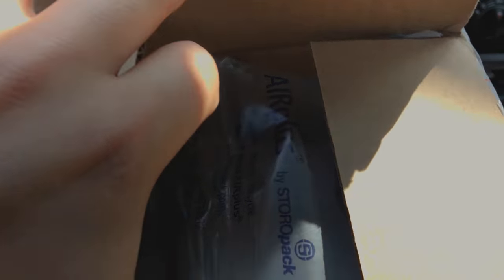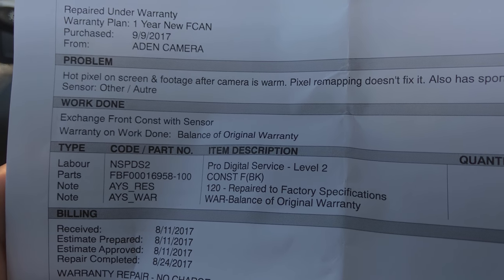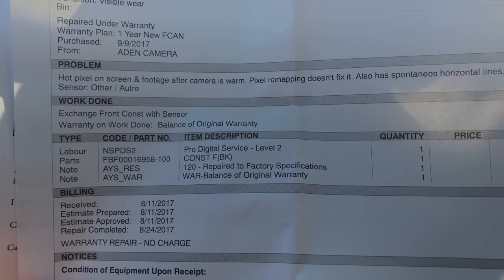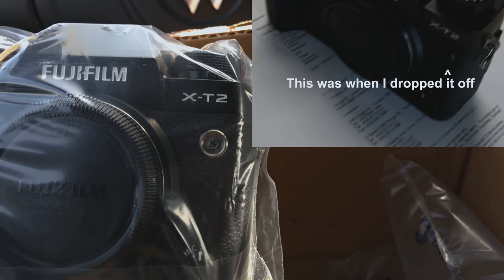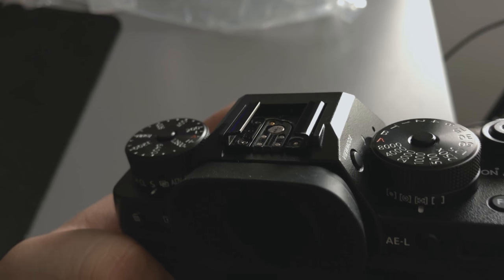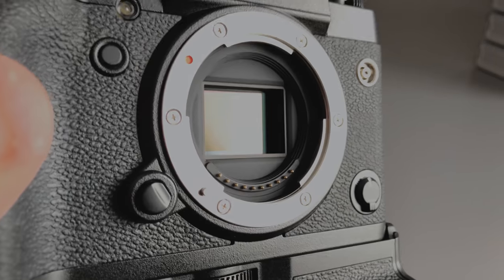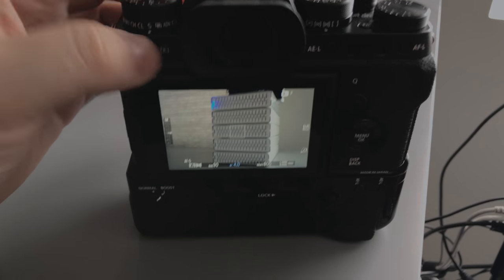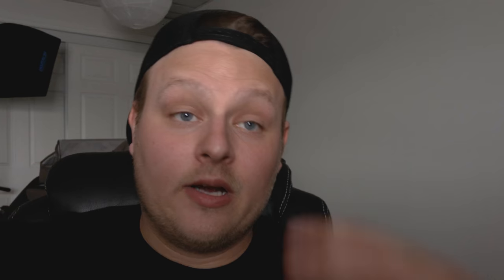My experience taking my X-T2 in to Fujifilm support - Vlog in 4k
**Update Fuji sent me a new cover for the sync port the next day!**

So I've been having the hot pixel issue since the day I bought this camera. I took it in to get fixed a couple weeks after I bought it to get it solved. When I got it back the problem came back soon after. So I just have dealt with it never wanted to shoot video with it due to the issue. So this is a little vlog of my experience with Fuji support.

If you're thinking about buying an X-T2 check the links below where to get one: